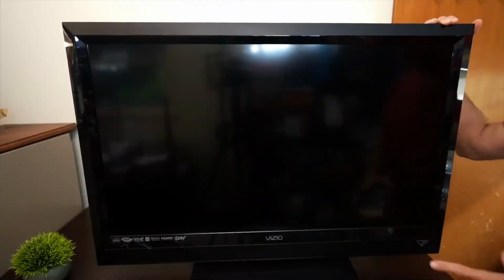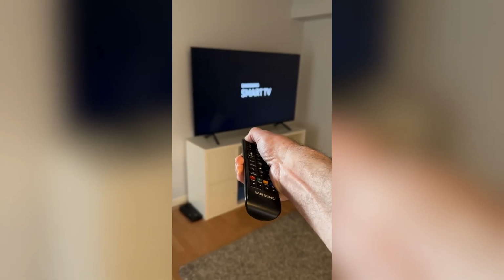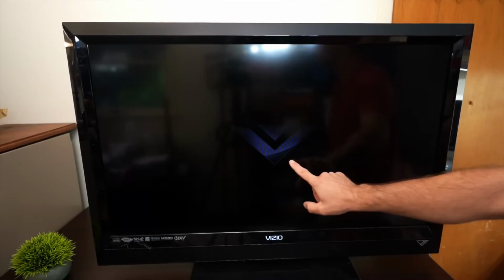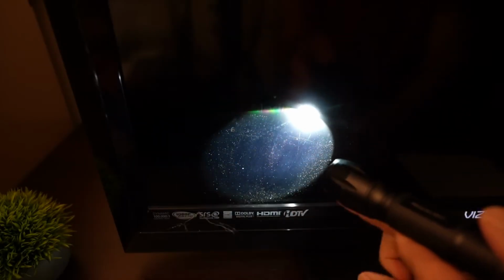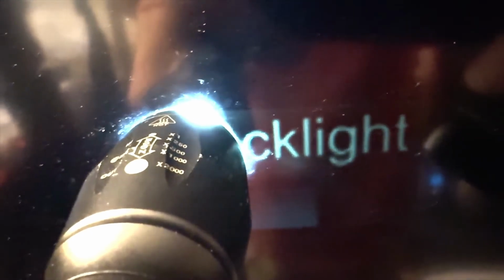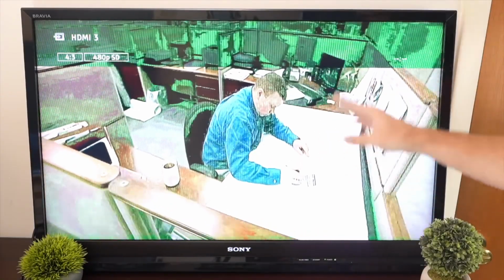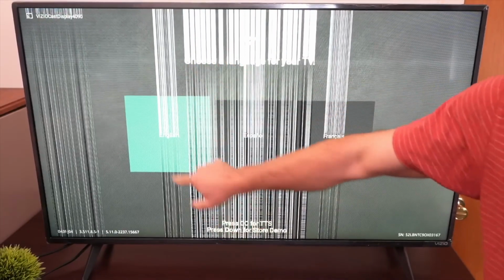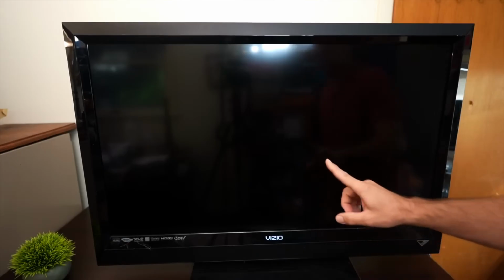Samsung TV No Picture But Sound Works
Is your Samsung TV screen black but the sound still works? Don’t panic—this guide walks you through easy, tool-free troubleshooting steps to bring your TV back to life. Whether you’re dealing with a blank screen, distorted colors, vertical lines, ghosting, or unresponsive buttons, we’ve got solutions. Learn how to do a soft reset, try the flashlight test, and identify common issues like faulty backlights, timing control boards, capacitors, or LCD panel problems.

These Samsung TV fixes cover models with LCD, DLP, and older sets that often suffer from bad capacitors or power board failures. We’ll also explain when it’s worth repairing your TV and when you should consider salvaging parts to recover costs.

✅ Fix Samsung TV black screen with sound
✅ Learn how to diagnose color distortion & vertical lines
✅ Understand common capacitor and backlight failures
✅ Save money with easy troubleshooting tips

Watch this step-by-step guide to solve your Samsung TV no picture but sound problem today!